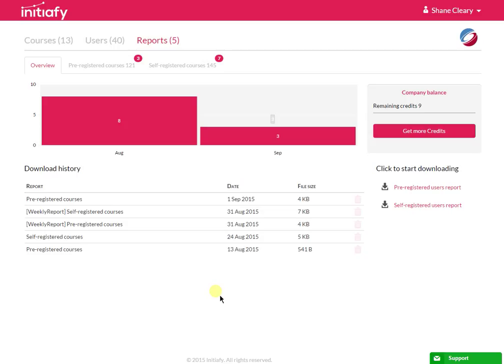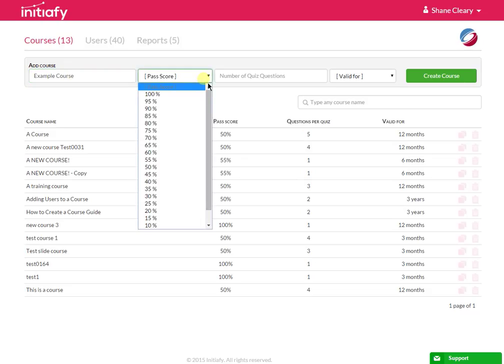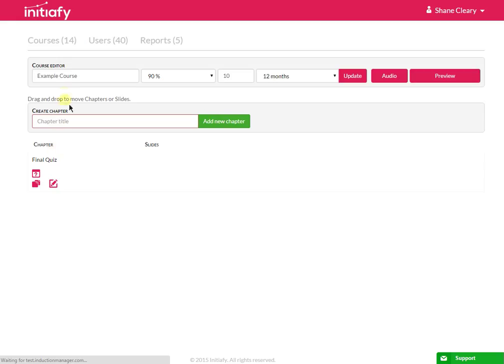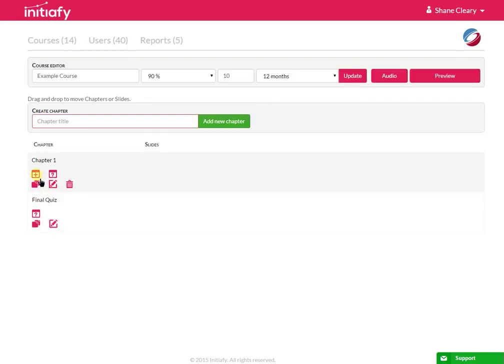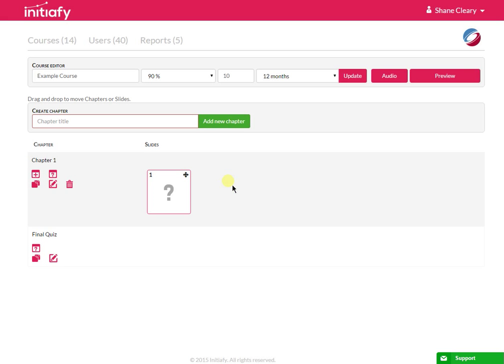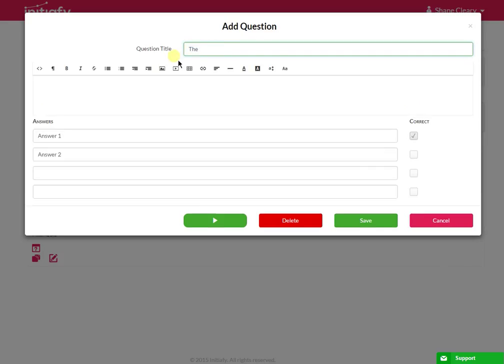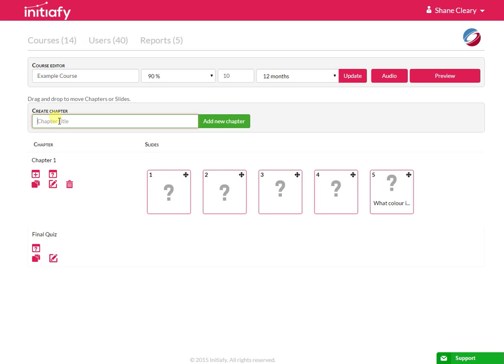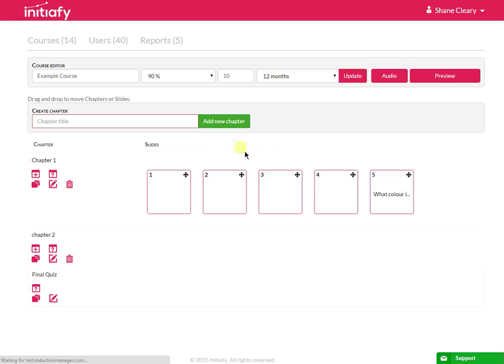How to Create a Course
Short video showing how to create a course